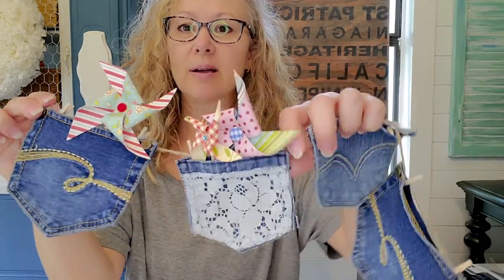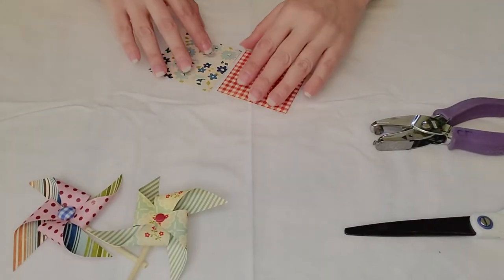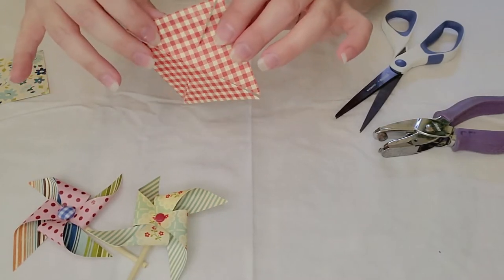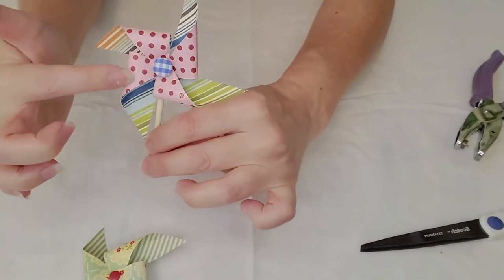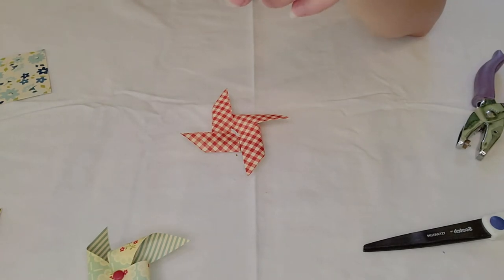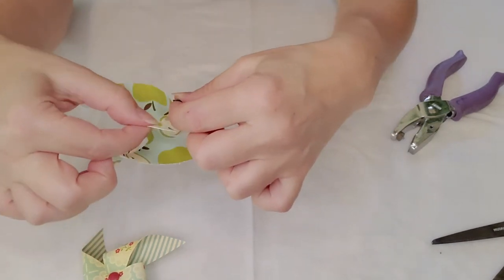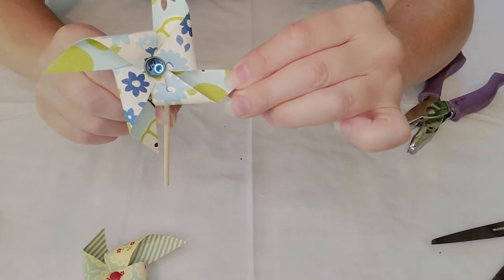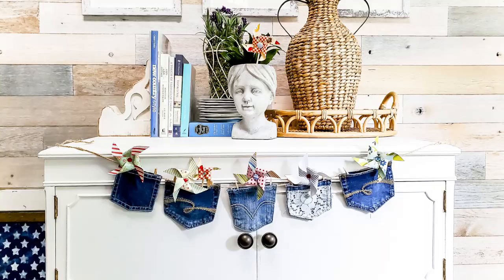Paper Pinwheel Denim Garland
Learn how to make the cutest paper pinwheels that are so fun for summer decorating! Add them to a denim pocket garland and display anywhere.

Paper trimmer
Double sided scrapbook paper
Decorative brads
Tiny hole punch